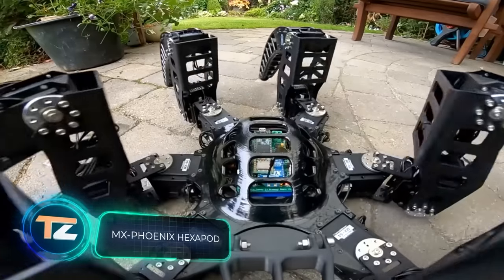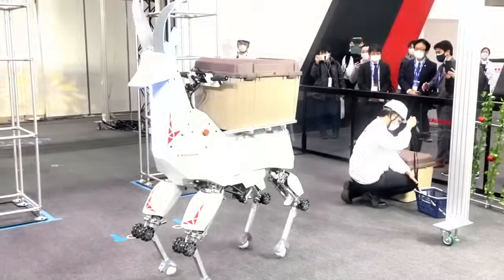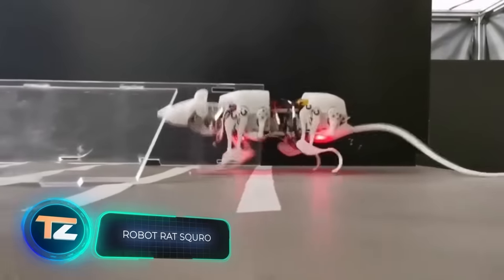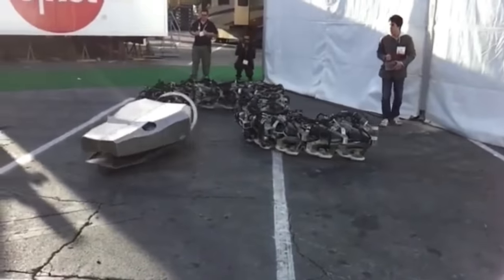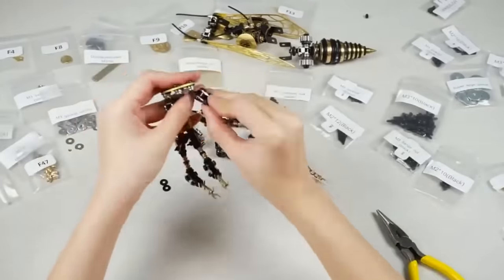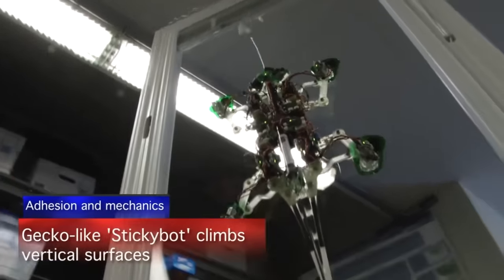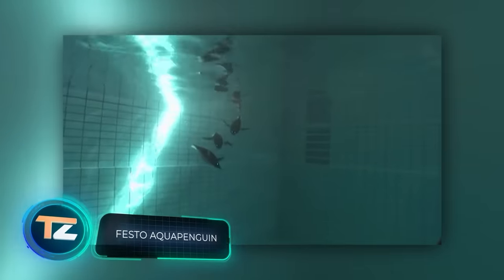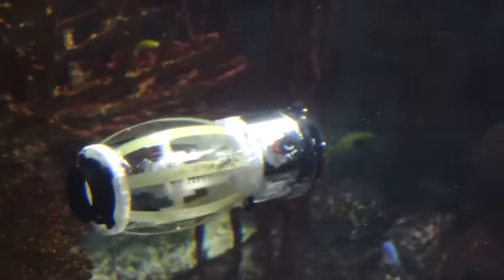AMAZING ROBOT ANIMALS THAT YOU SHOULD SEE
00:00 - MX-Phoenix hexapod
00:55 - Harvard Arthrobots
01:43 - Robotic dog
02:04 - MIT MINI Cheetah
02:39 - Kawasaki Bex
03:25 - Robot Rat SQuRo
04:17 - Titanoboa
05:23 - Snakeskin Robot
06:20 - Robobee
07:11 - MIT RoboTuna
08:04 - Stickybot
09:08 - Flying Goose
09:49 - Festo AquaPenguin
10:49 - Squidbot